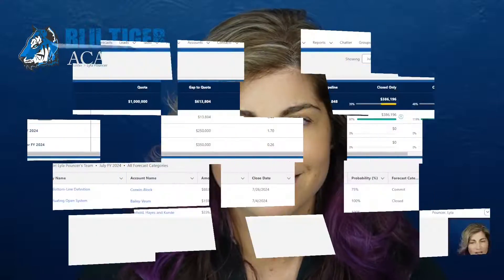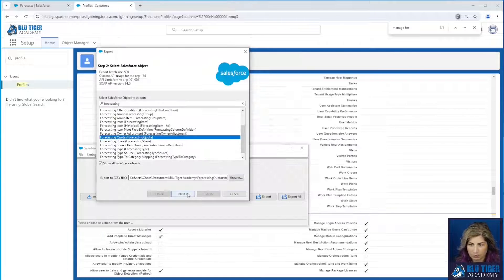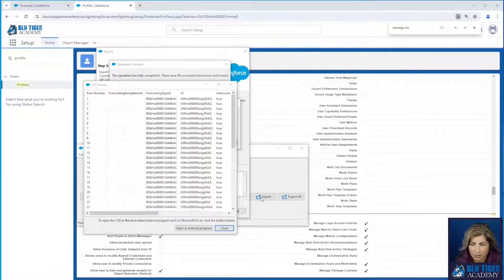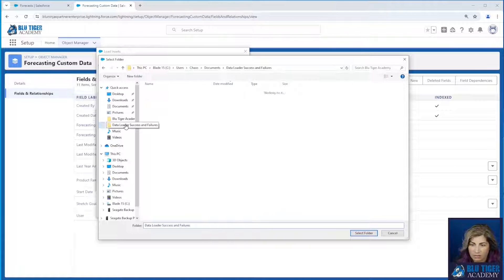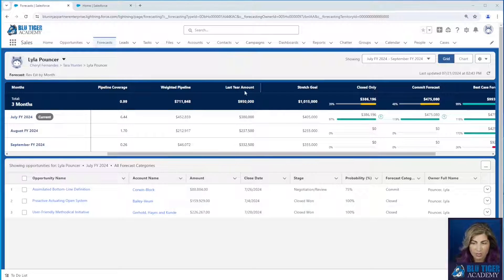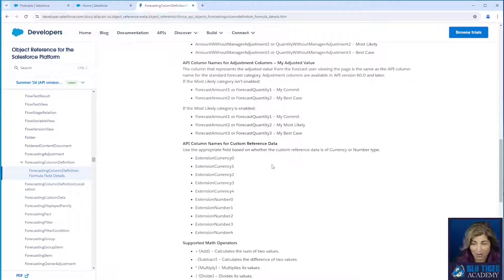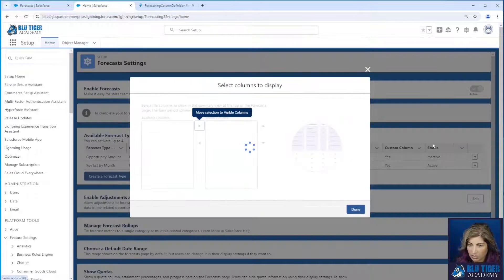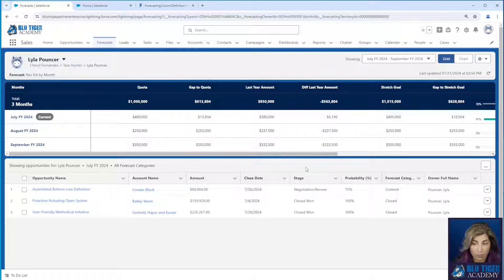Salesforce Forecasts + Quotas: Add Custom Data + Reference Data Columns to Forecast Page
This is the fourth video in our Salesforce Forecasting Series! You will learn how to add reference data columns to the Forecast page. Reference Data columns allow us to display custom data in columns in the Forecast tab. We’ll cover adding columns for a Stretch goal and last year’s actual sales amount, and then we’ll add calculated columns to show how close we are to meeting these custom data points.

This article contains an outline of the steps we cover in this video and the formulas we used in the calculated columns

If you have not setup Forecasts & Quotas in Salesforce yet, check out our videos and articles containing step-by-step instructions on how to quickly setup this awesome tool for your sales teams.

0:00 Intro
0:26 Requirements for Adding Custom Data
1:25 Prepare Custom Data File for Import
3:00 Create Custom Fields for Custom Data
3:30 Import Forecasting Custom Data with Data Loader
4:36 Create Reference Data Columns in Forecast Type
5:27 Create Calculated Column Based on Custom Reference Data
9:24 Wrap-up

Song:
Hunt
Night Shifts
You Know I'm Different